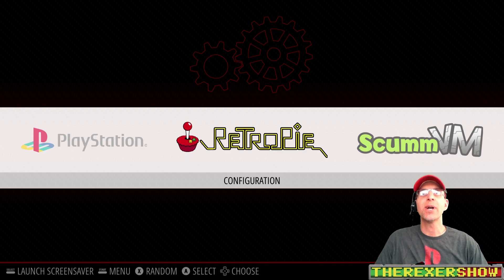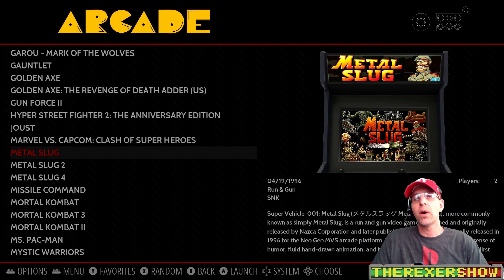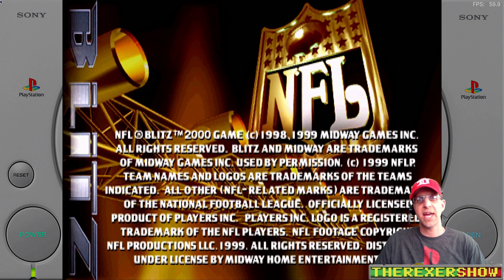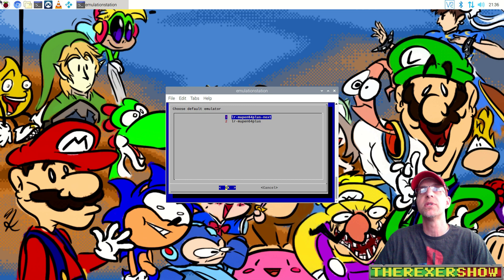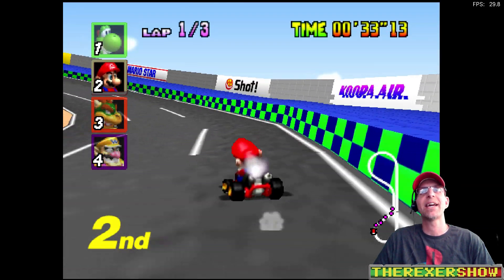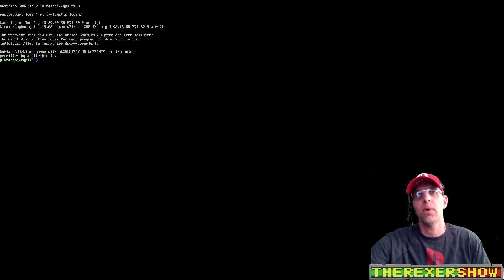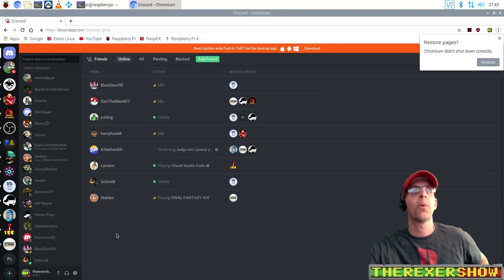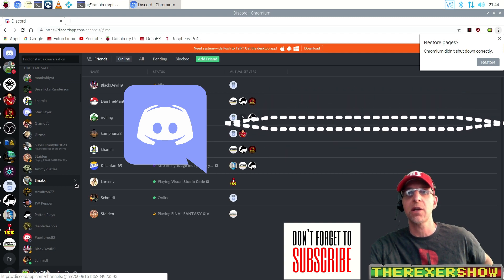RETROPIE on the RPi4 IS HERE!!!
RetroPie on the Raspberry Pi 4.  A brief look at a new RetroPie image (unofficial Image) for the Raspberry Pi 4.  Excellent Build.